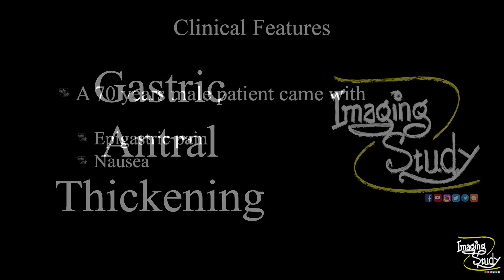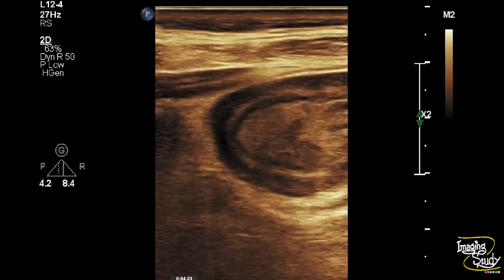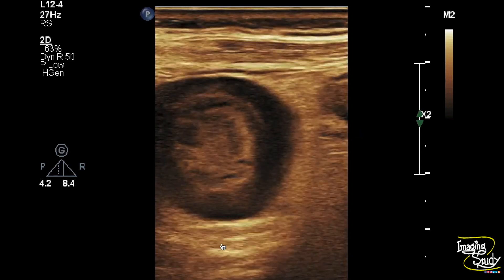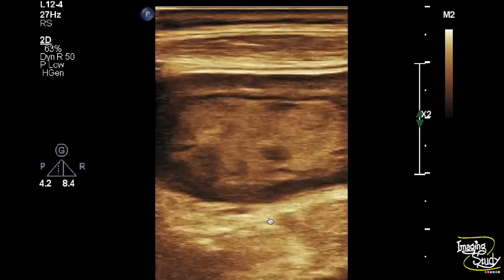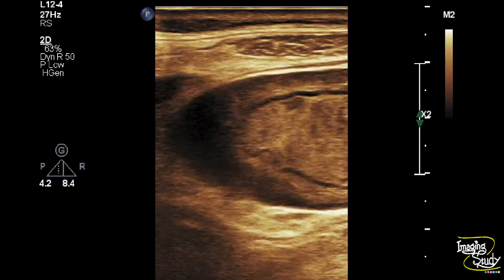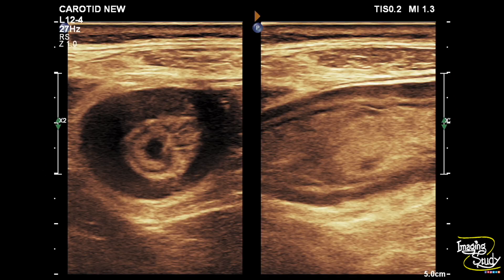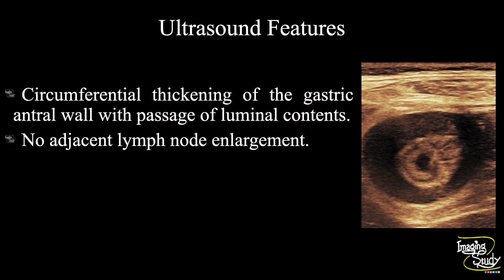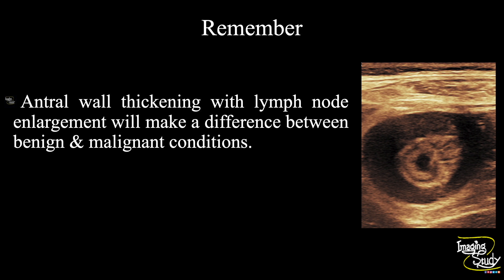Gastric Antral Thickening || Ultrasound || Case 155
Clinical Features:
A 70 years male patient came with
Epigastric pain
Nausea

Ultrasound Features:
- Circumferential thickening of the gastric antral wall with passage of luminal contents.
- No adjacent lymph node enlargement.